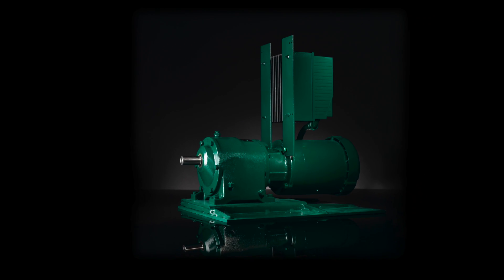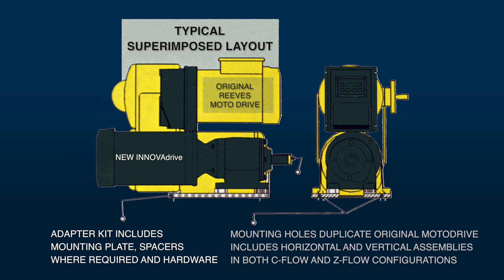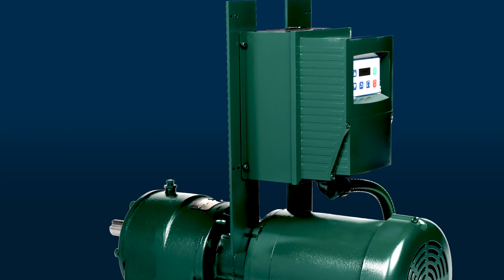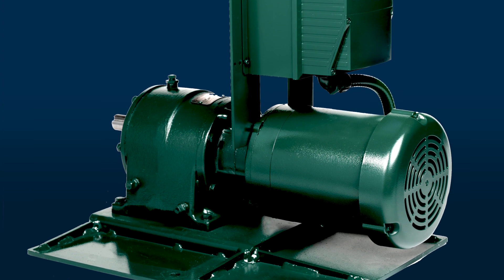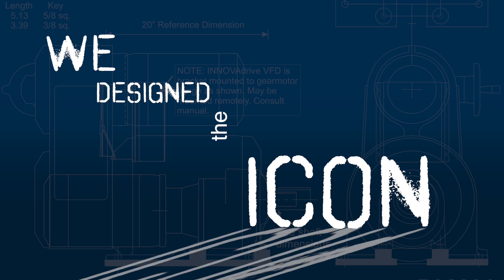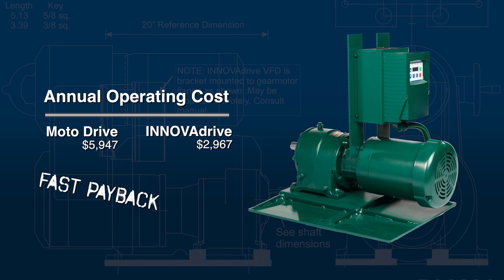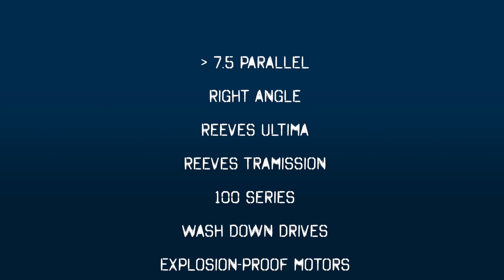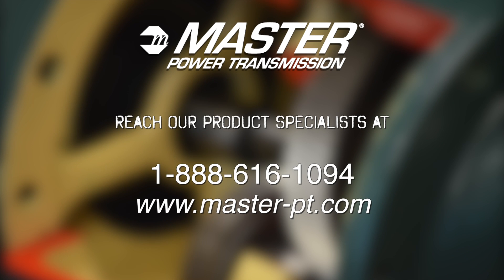Master PT | INNOVAdrive - - Badass, redefined!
Master Power Transmission used its engineering expertise and over 50 years of application experience to design a drop-in alternative to the legendary Reeves MotoDrive. Watch to see why the benefits of the INNOVAdrive make it the next step in mechanical evolution!